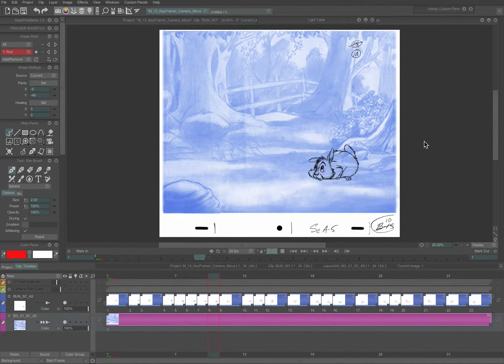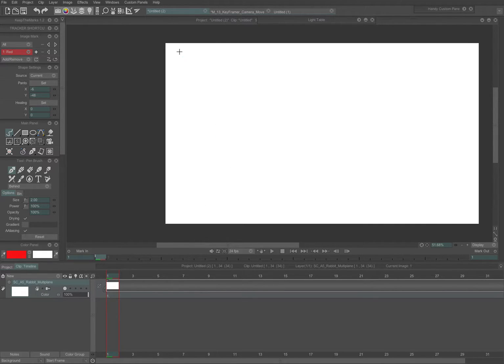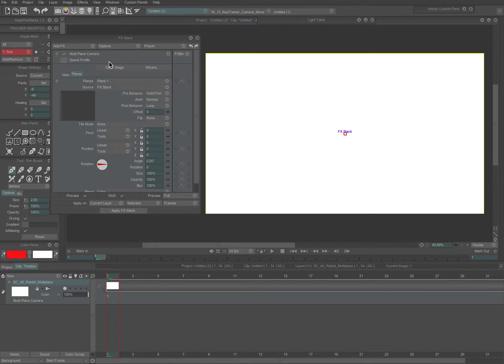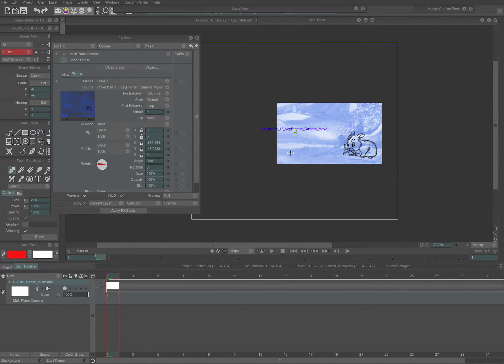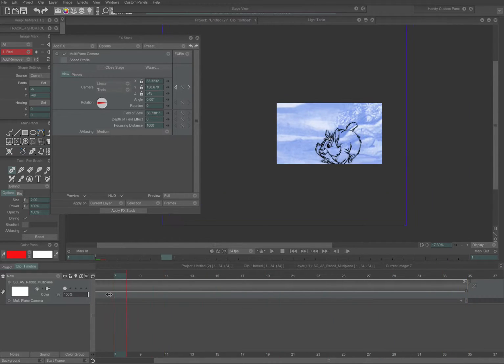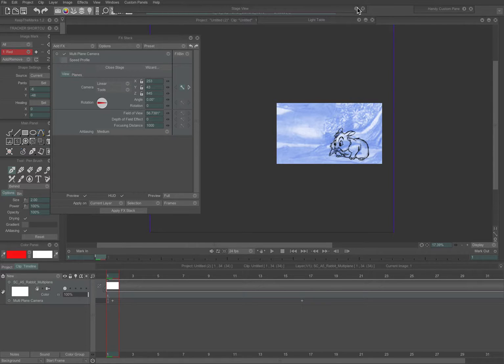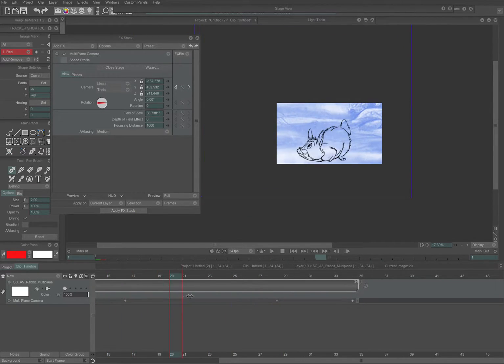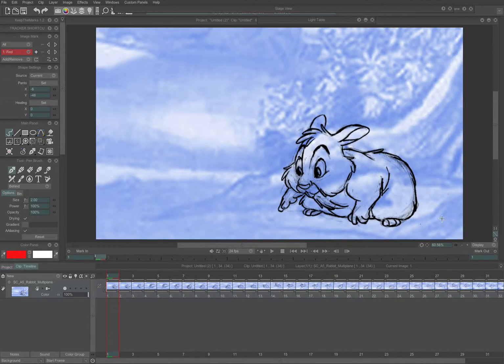Cam Move Mulltiplane Tool